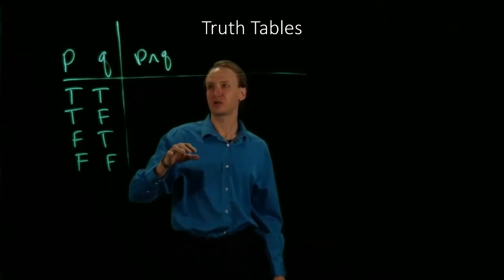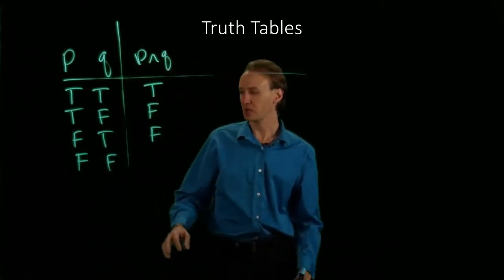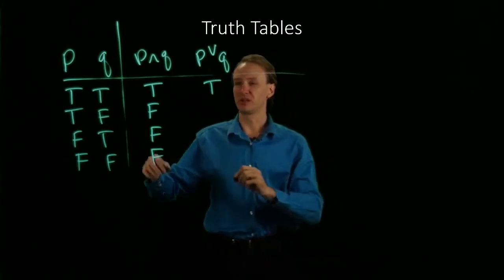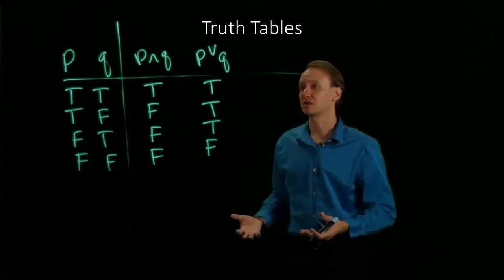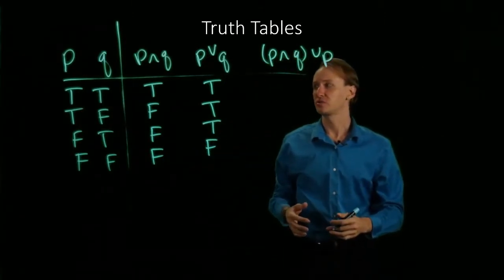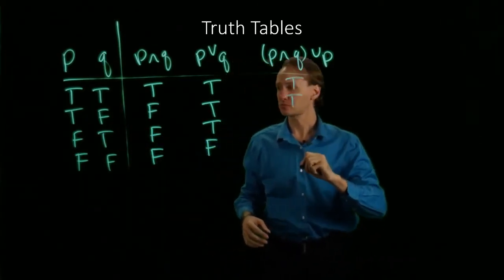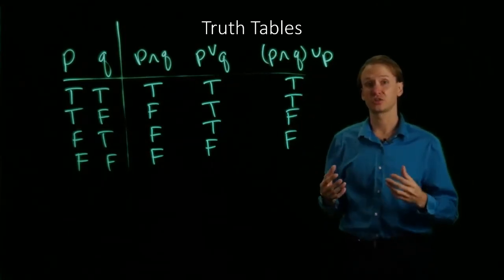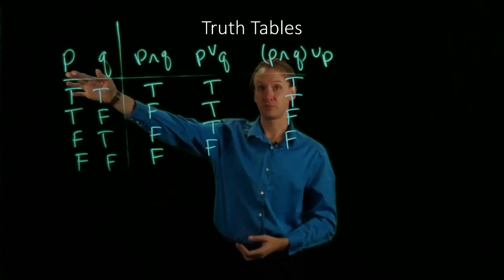3. Truth Tables & Logical Equivalency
Introduction of truth tables and logical equivalency.  Including how to use truth tables to show that two functions are equivalent.